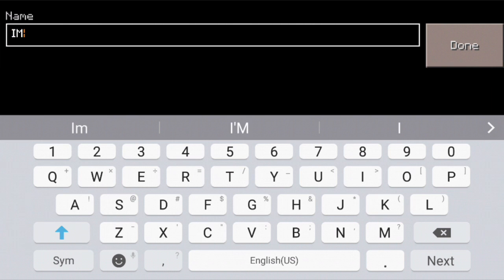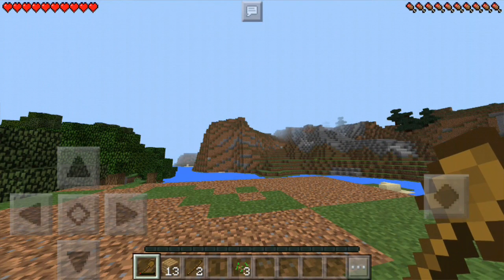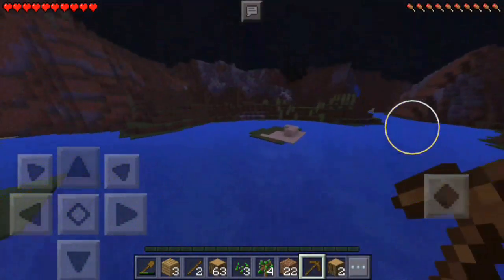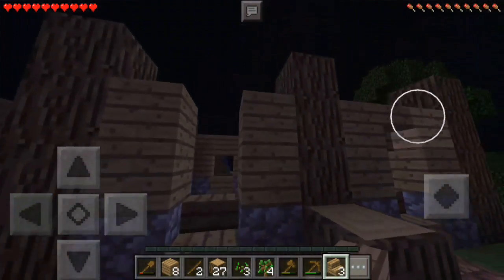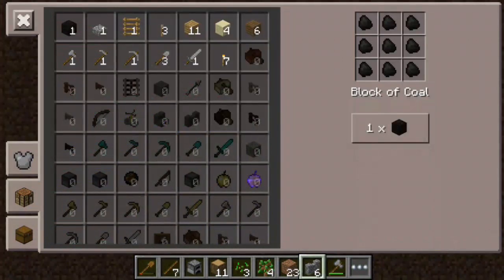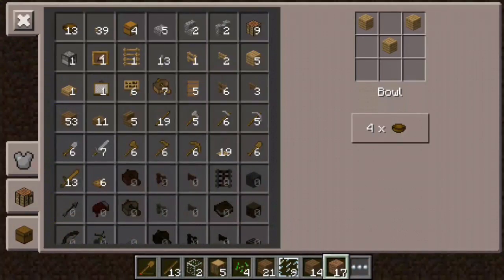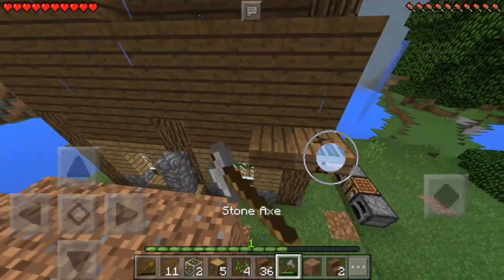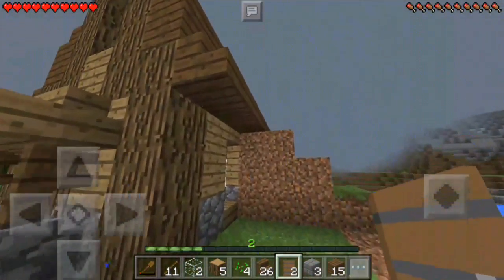Survival Let's Play Ep:1 Building A Midievil House